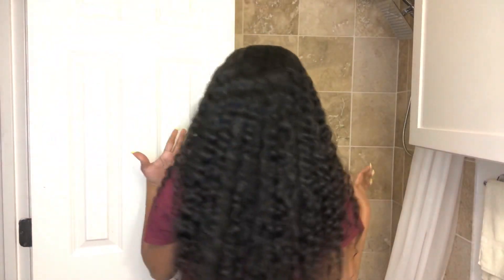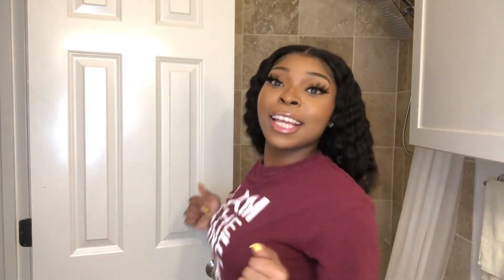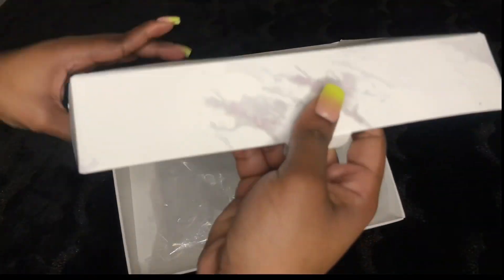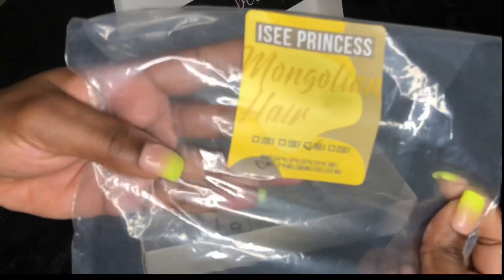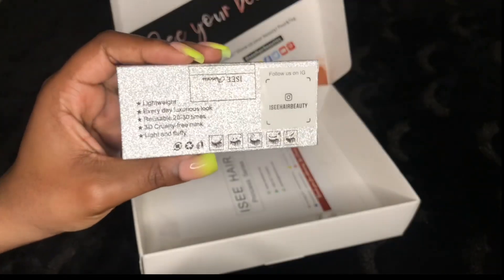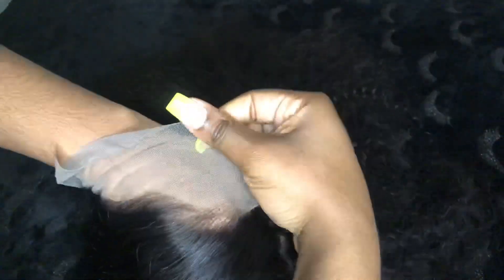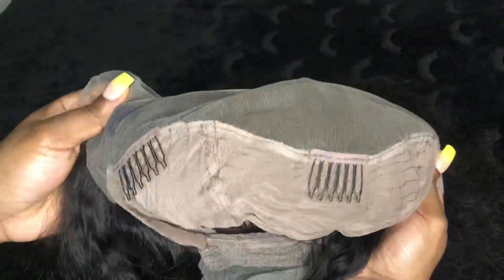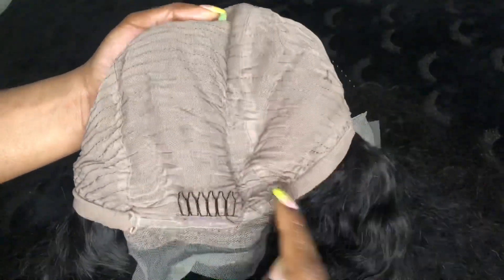You NEED This Hair! ISEE HAIR | Affordable Mongolian 26” Curly Wig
Density: 180%
Texture:Mongolian Water Wave
Length:26inch
Cap Construction: 13*6Wig